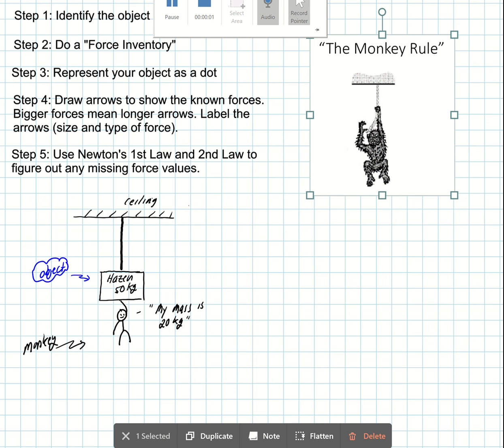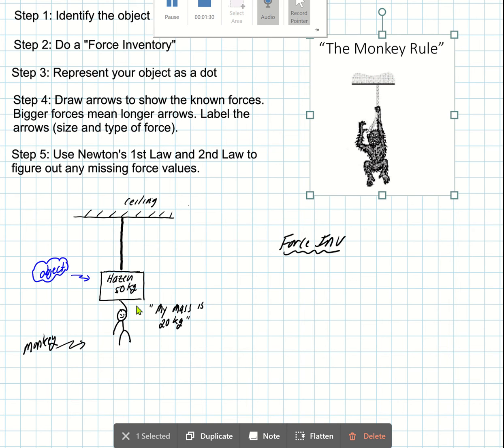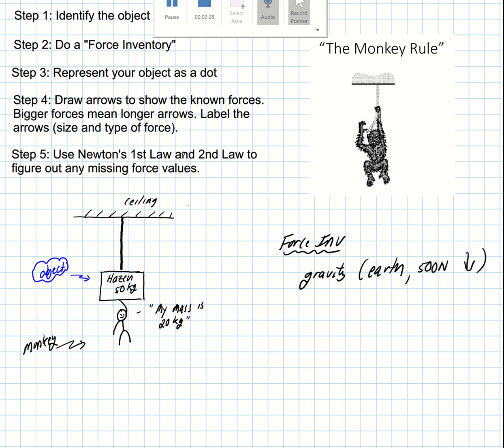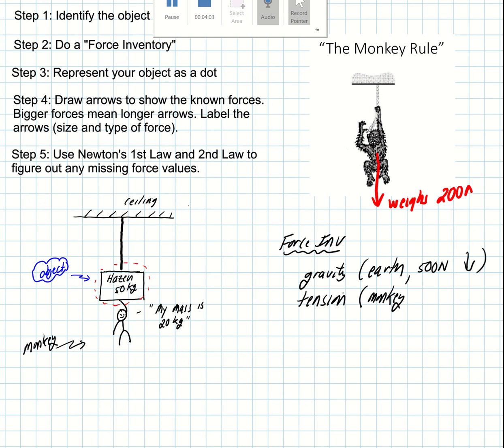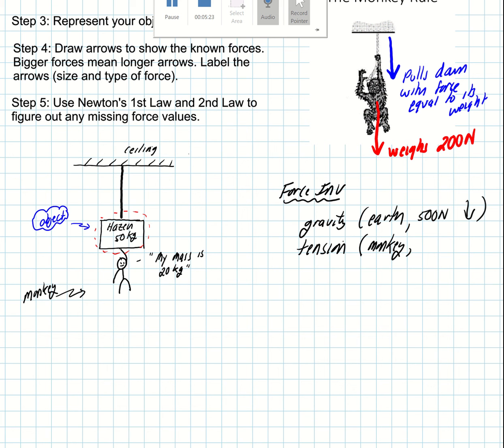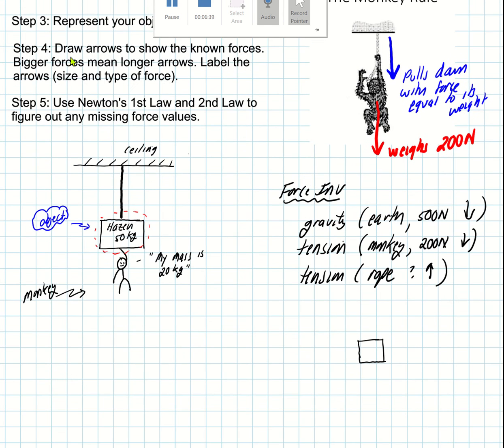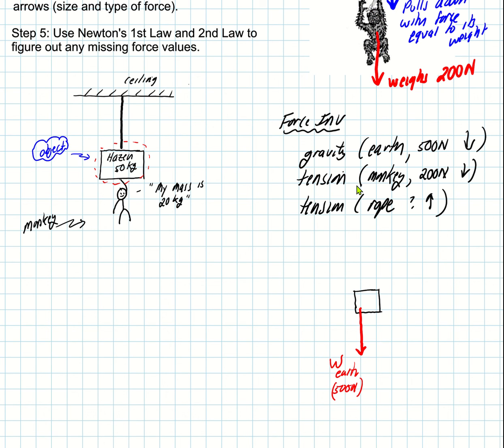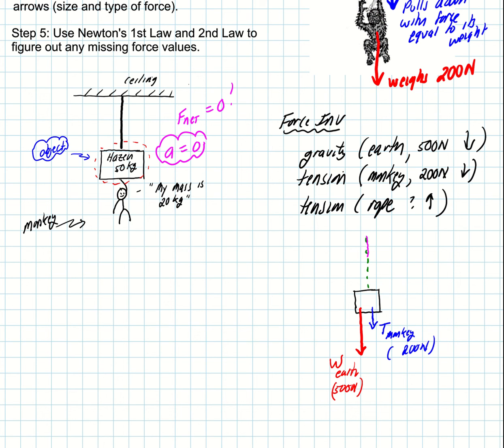physics notes mar04 How to Draw Force Diagram Part 3 The Monkey Rule